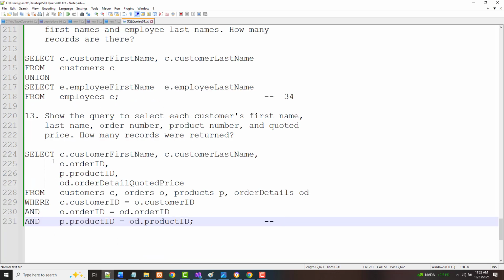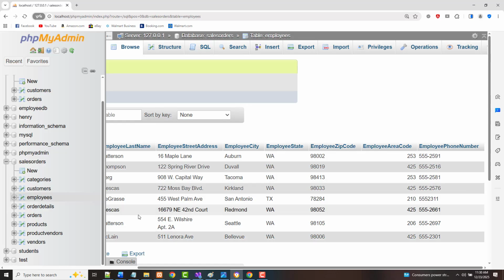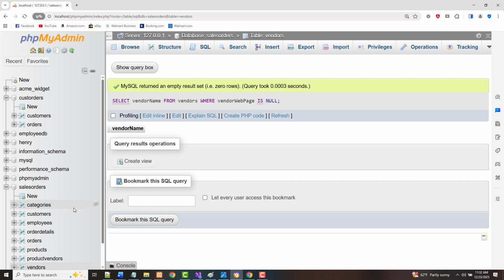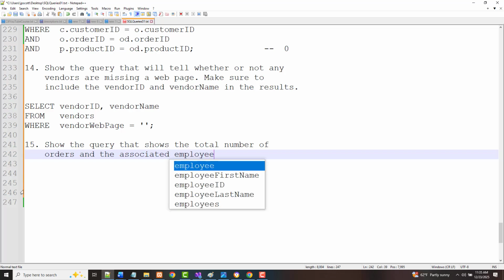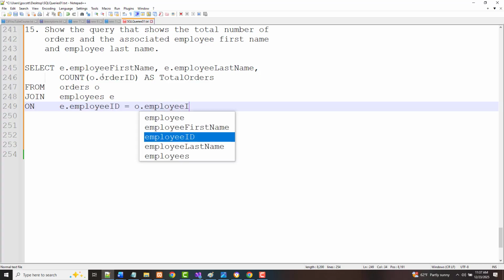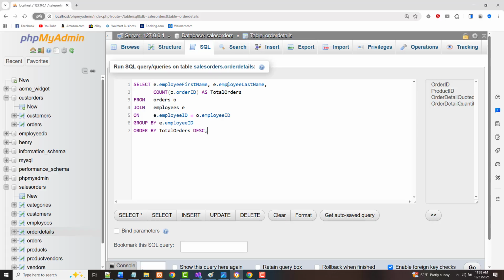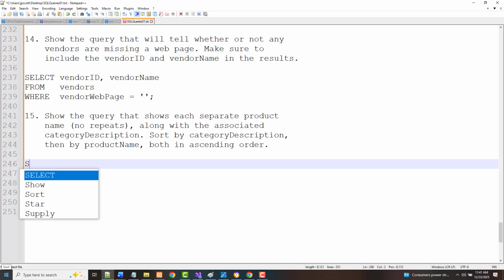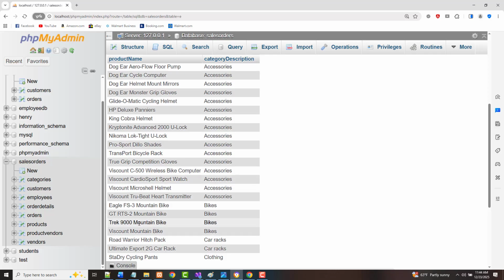C#100-SalesOrdersMySQLPart06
In this video, we ran our fourth series of queries against the SalesOrders database.

In the next video, we will run our fifth series of queries against the SalesOrders database.

NOTE: The power went out during this taping, I'm not sure why. That's why it stopped when it did. Sorry about that.